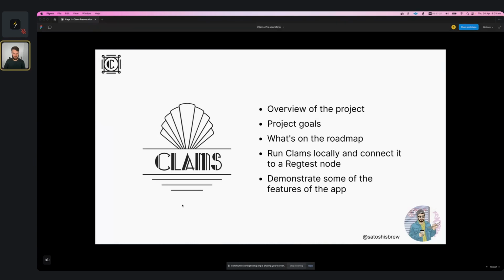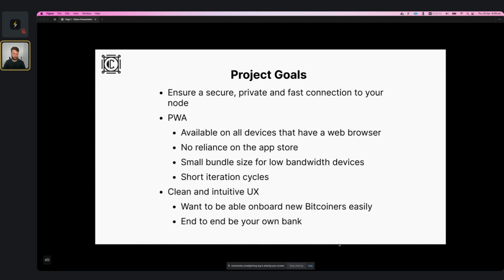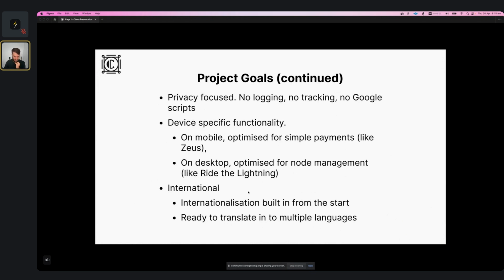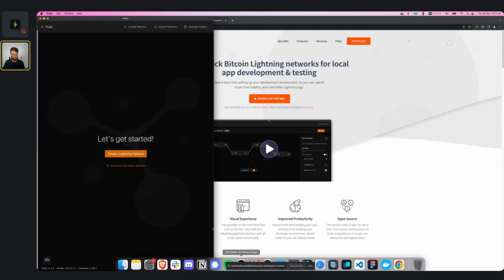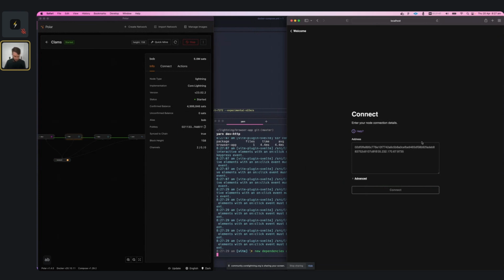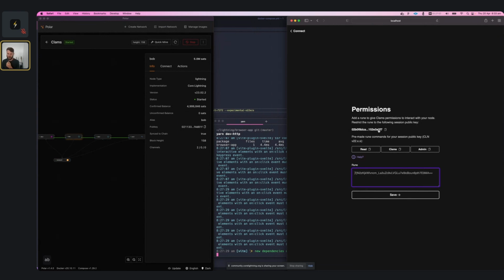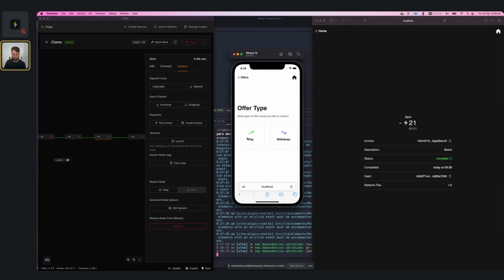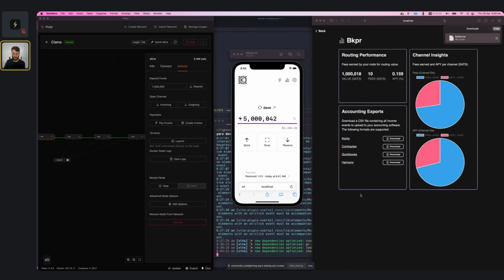Diving Into the World of Clams.tech!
Explore the world of Clams, a browser UX for your Core Lighting node.